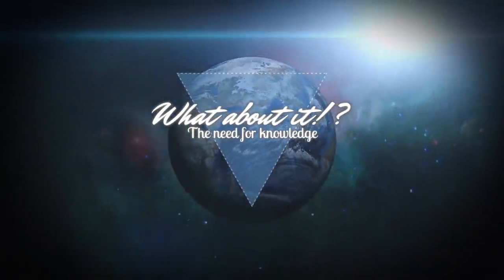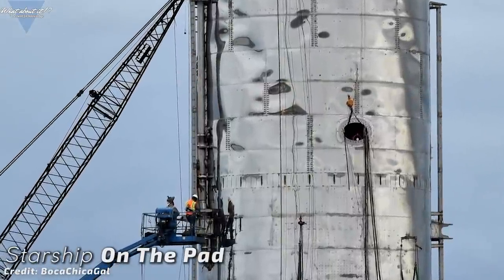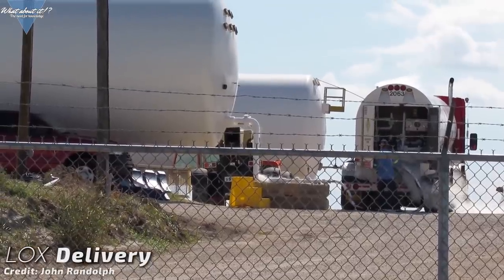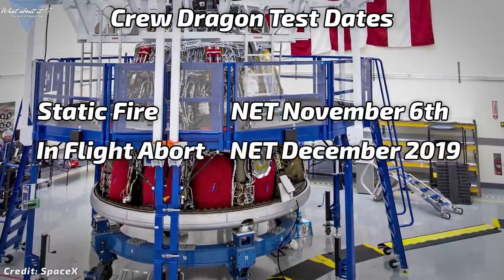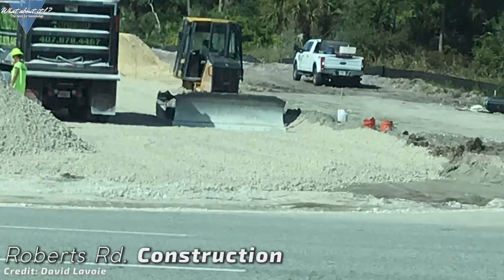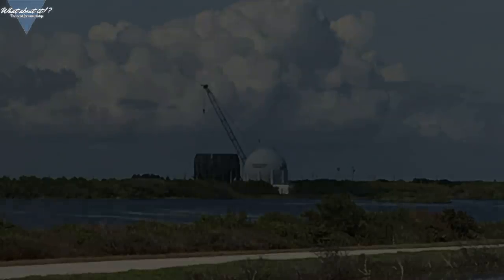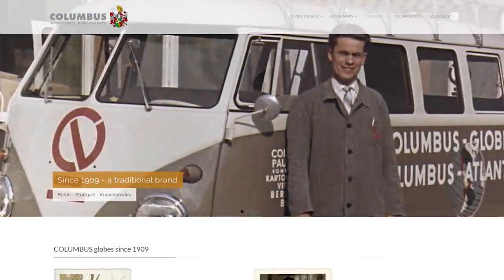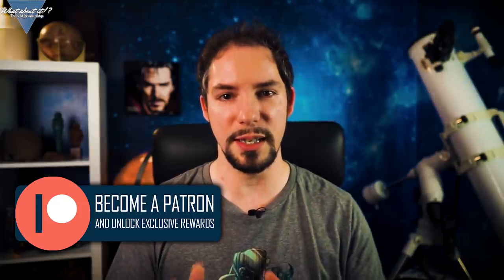47 | Starship Updates – Mark V At Roberts Rd. - Crew Dragon Testing - SLS Progress Update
Check out Columbus!!!

Starship & Hopper picture used on the Episode and in the Thumbnail was taken by
Austin Barnard

Thank you for the awesome pictures! Don't be like awww!  :)

In this Episode, we will take a closer look at SpaceX's Starship progress in Boca Chica Texas and at the KSC in Florida. We wil also look at the latest news about the SpaceX Crew Dragon and its preparations for the launch abort test and Demo Mission 2. We will take a first look at Mark V at Roberts Road and see, what NASA is doing, while SpaceX is busy upgrading Pad 39A for Starship launches.